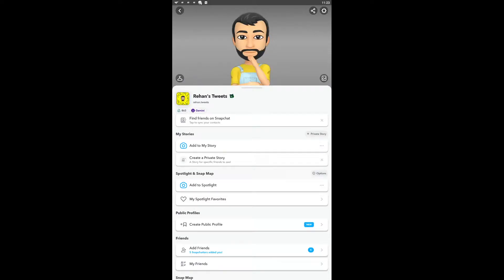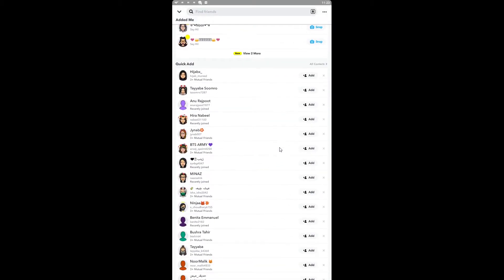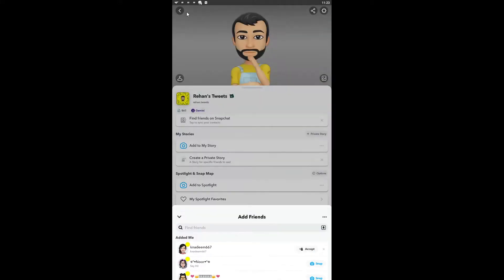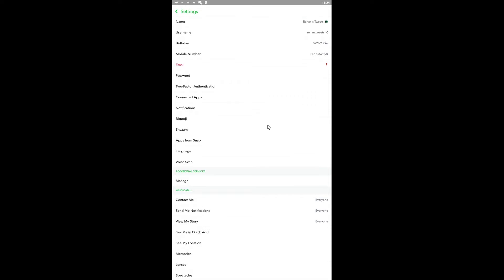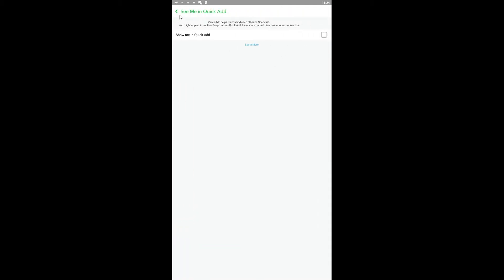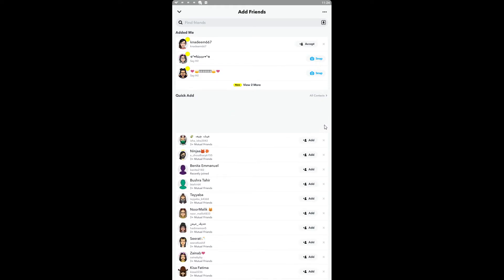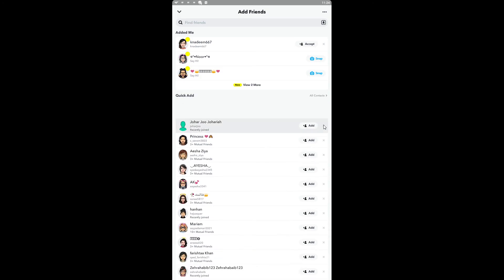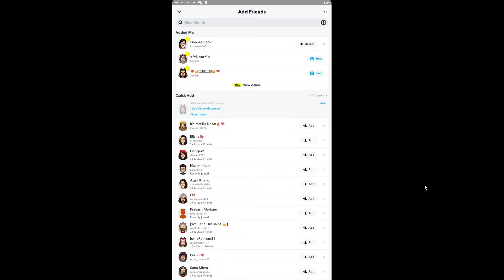How to Turn Off Quick Add on Snapchat 2021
If you are looking for how to disable quick add on Snapchat in 2021 you are in the right place. After watching this tutorial you can easily remove a quick add from Snapchat.